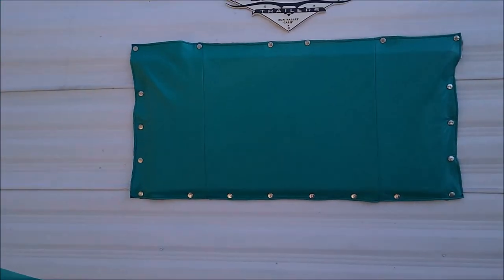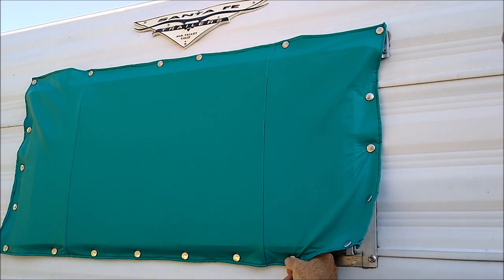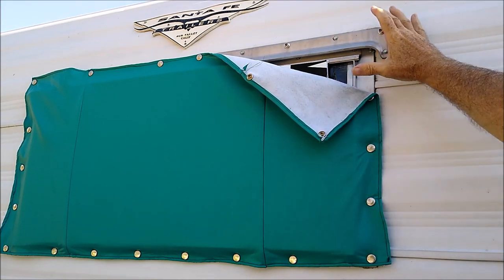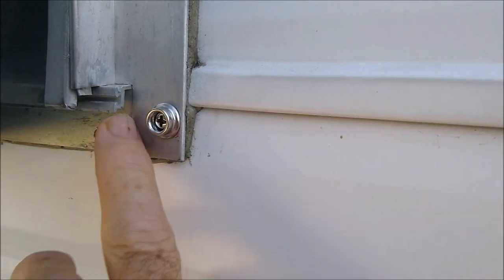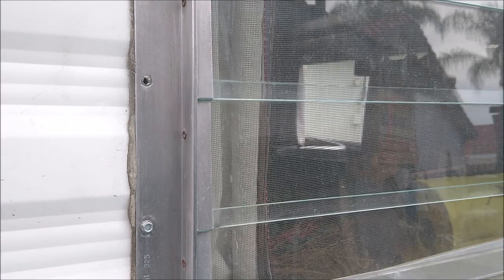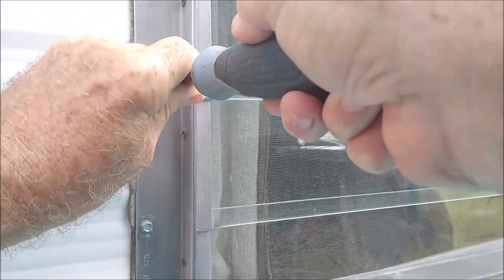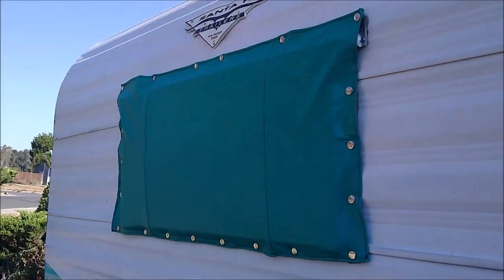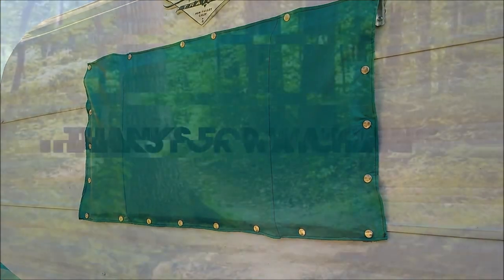Vintage Trailer Rock and Rain Shield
Our rock and rain shield for our small front window vintage Santa Fe trailer.